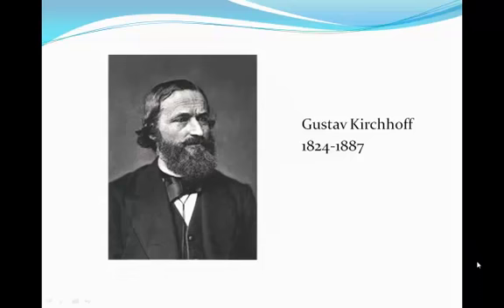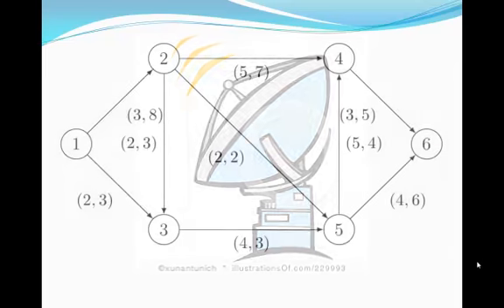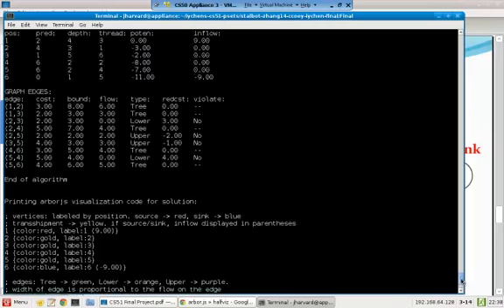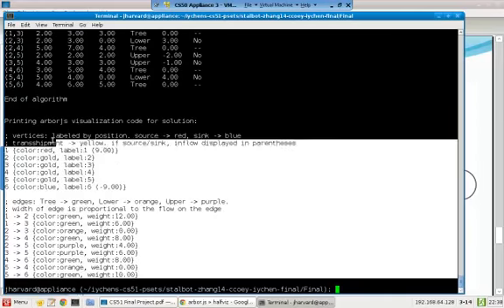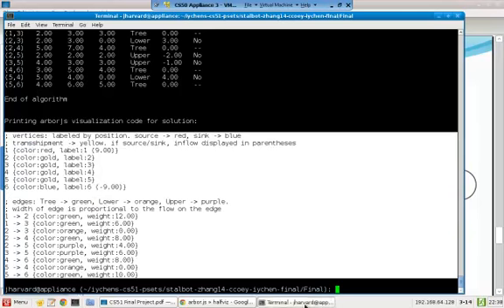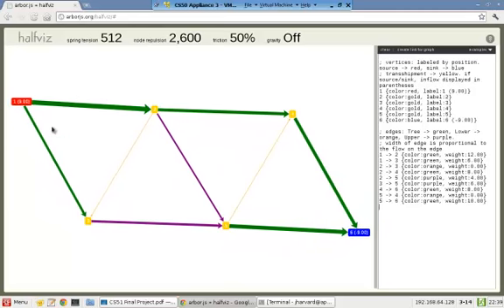CS51: Network Simplex (volume better!)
Minimum Cost Flow problem (with the volume adjusted!)
CS51 Final Project by Irene Chen, Chris Coey, Steven Talbot, and David Zhang